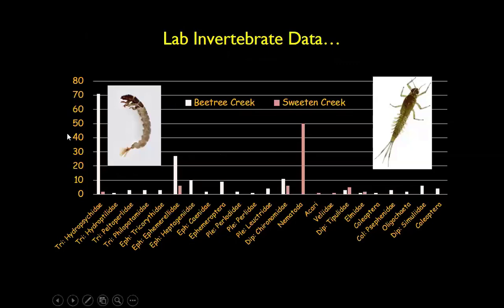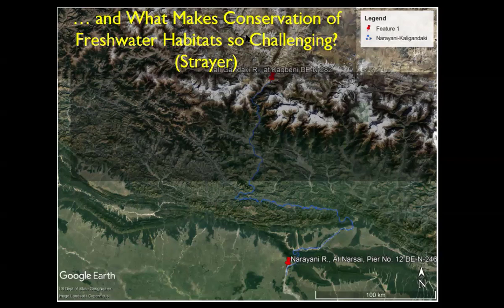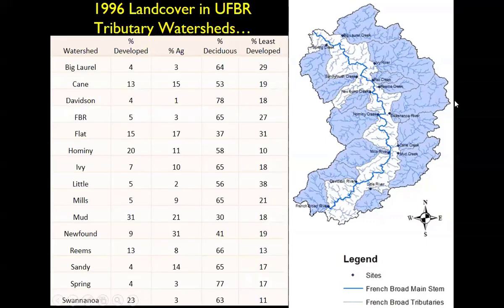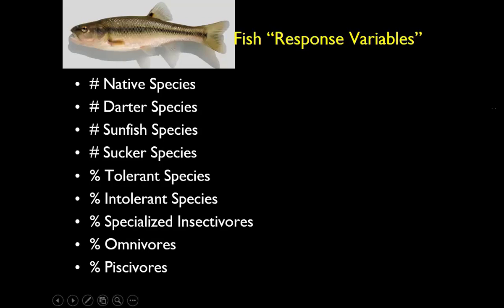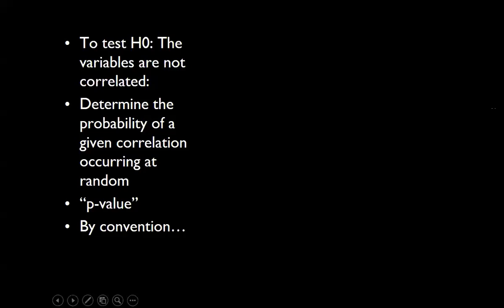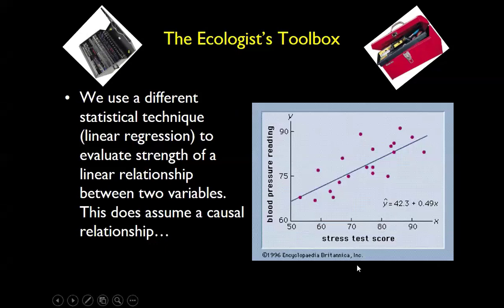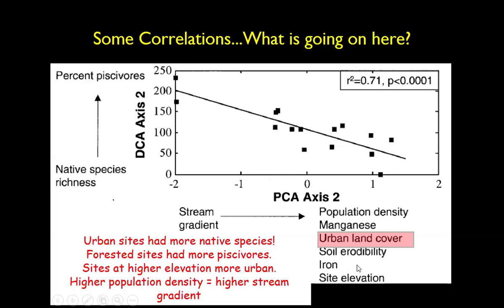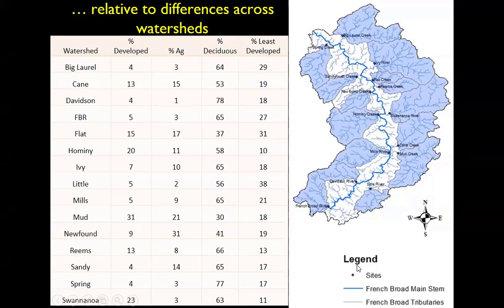Fall 2020 ENVR 343 09_17_20 Thinking Locally about Biotic Integrity